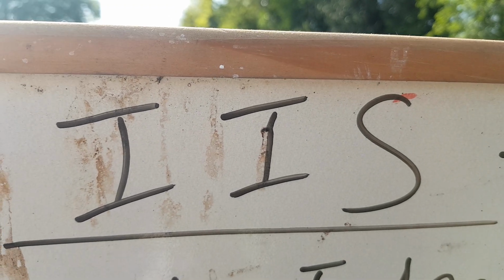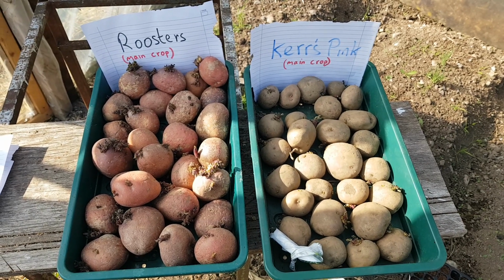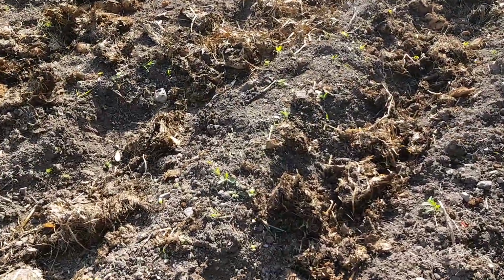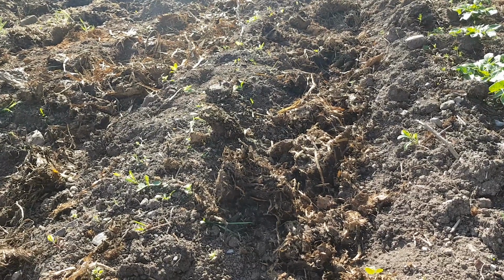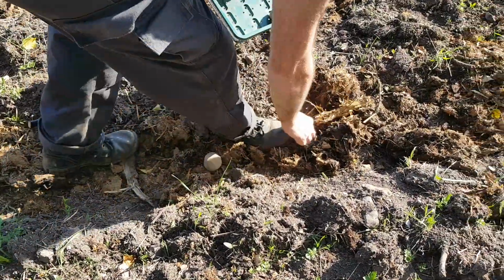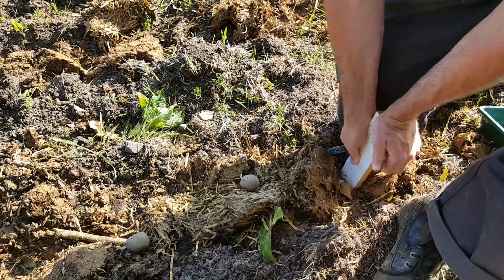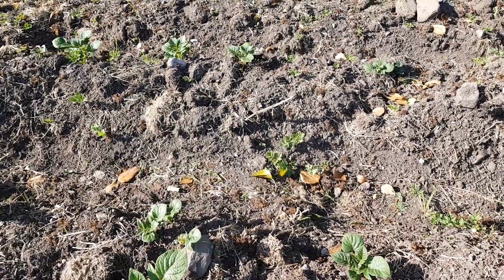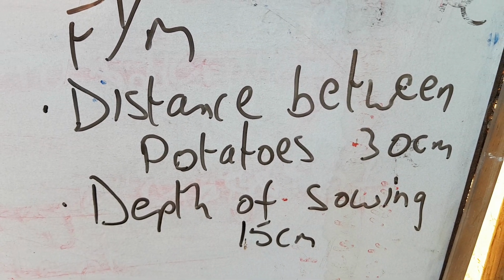IIS Potatoes 1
IIS idea for sustainability project. Sow 2 different varieties of potatoes.